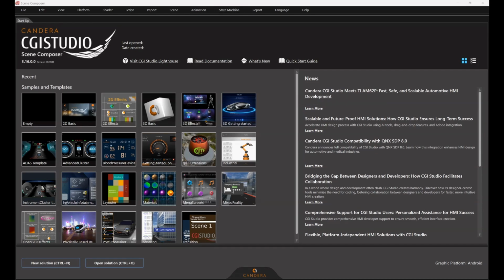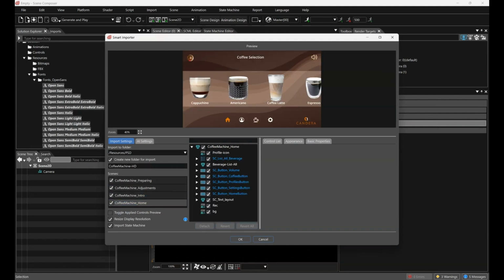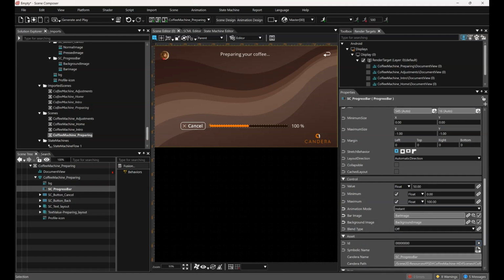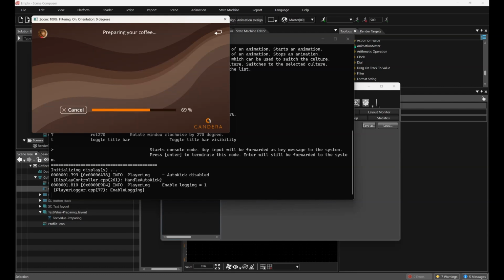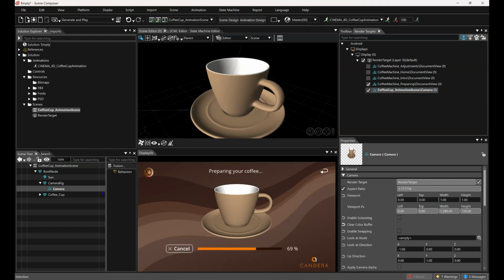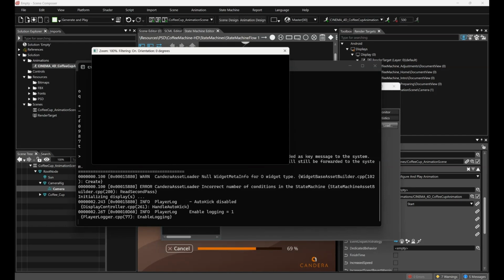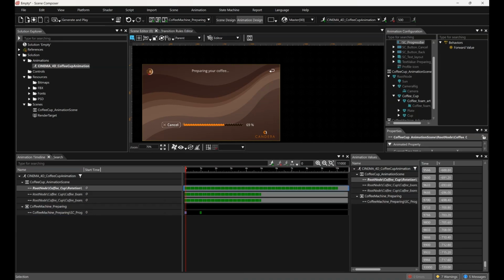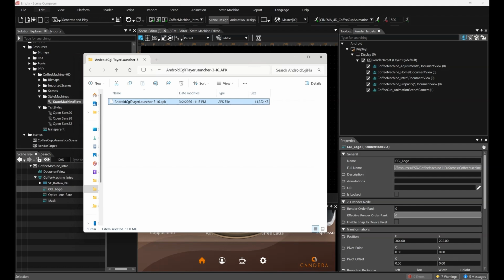Figma Import / Hardware Deployment Tutorial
A short guideline on how to easily import a Figma project and - with a few steps in Scene Composer - how to preview it on your mobile device.